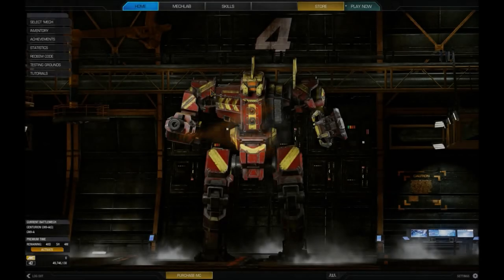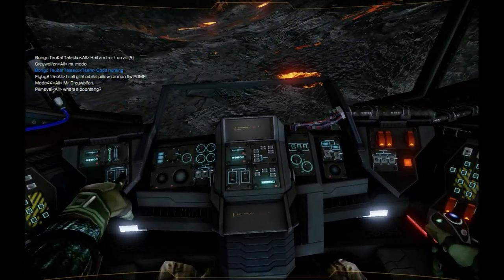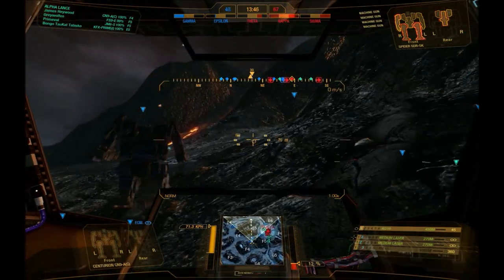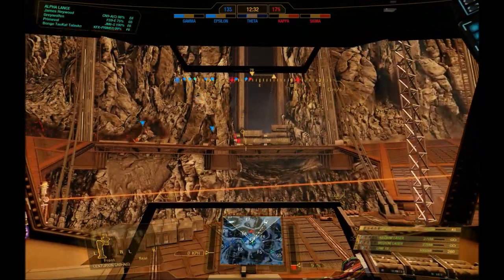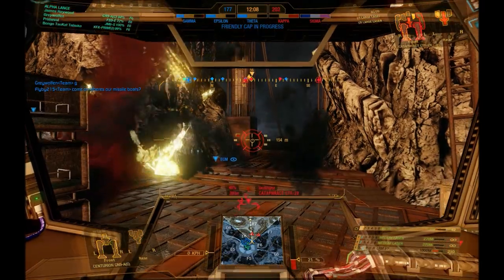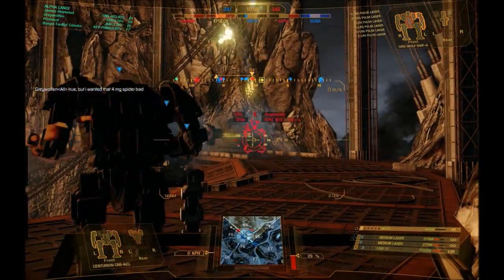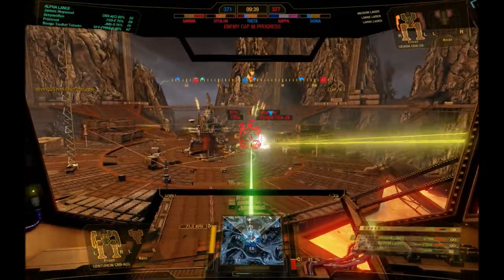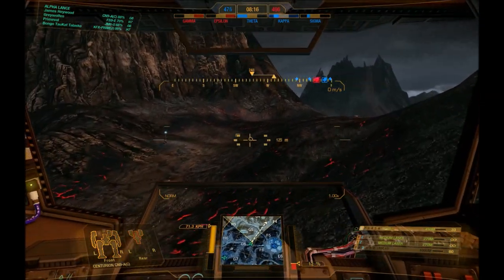Mechwarrior Online - Centurion Gameplay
* Looking for a group to game with on MWO?

Raise shields and prepare to earn glory for the Inner Sphere as we look at the Centurion, a tried and true medium battlemech that has seen service across the Successor States for centuries.

At 50 ton this 'mech rocks and although I don't any where near as well in this as I did my Hunchback, I still recommend this awesome looking medium.  Great hard points, every weapon type and plenty of armour to boot.

and if you would like to run with me in my clan check out for some casual guild gameplay and good laughs.